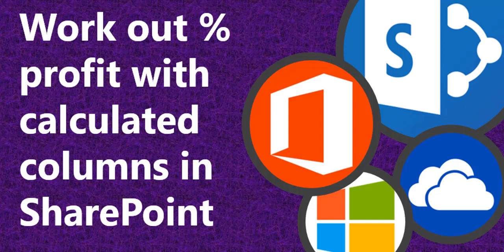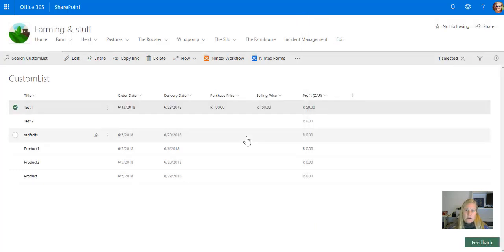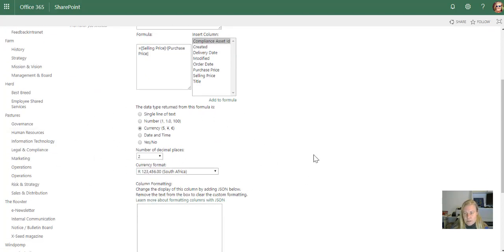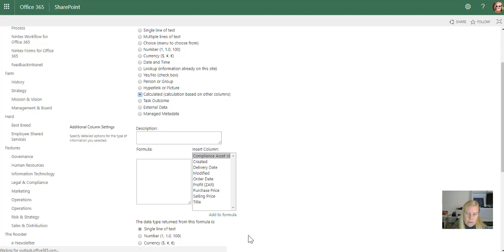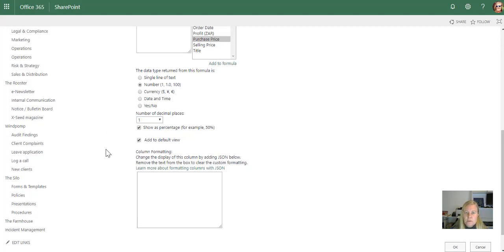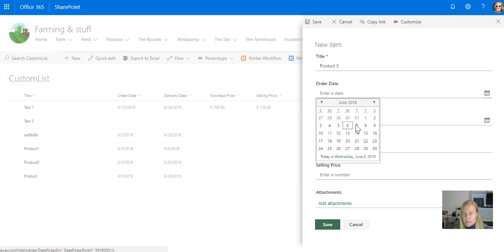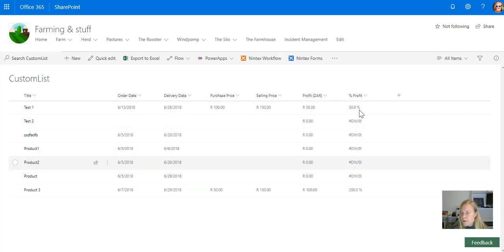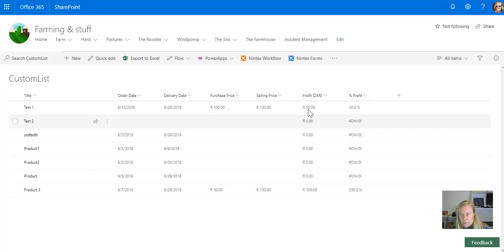Microsoft365 Day 240: Percentage Profit with Calculated Columns in SharePoint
Wanna do some cool calculations on your data (lists) in SharePoint. Here's a great example of using Calculated Columns to work out the profit and profit percentage for you. Of course you can then write filtered views that shows profit below a certain percentage and even do some cool column formatting on the data.